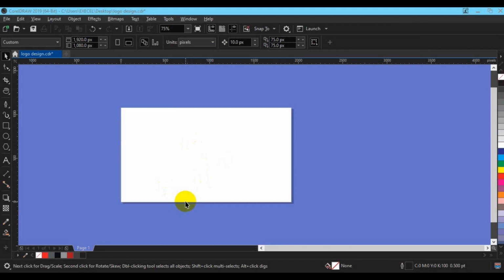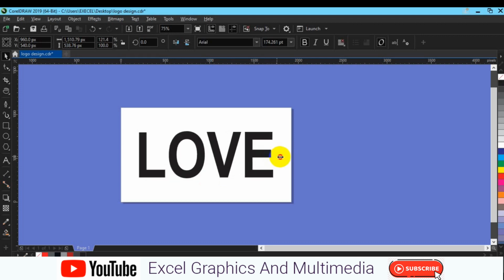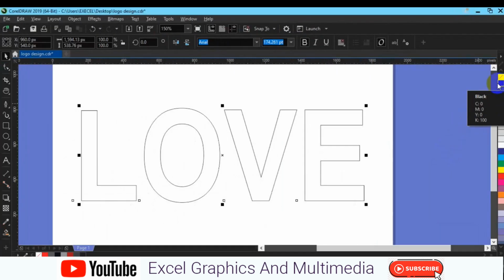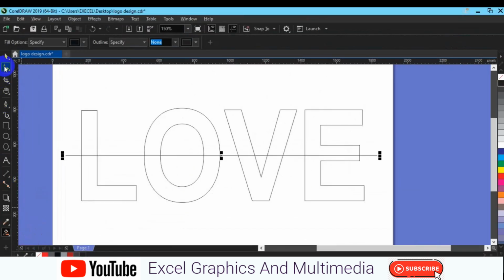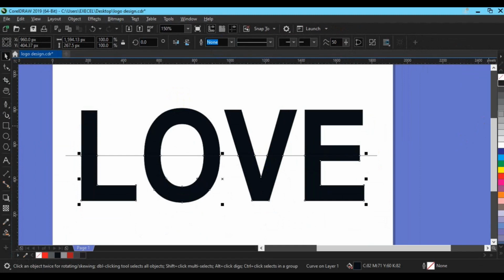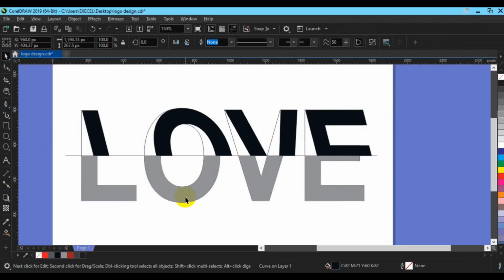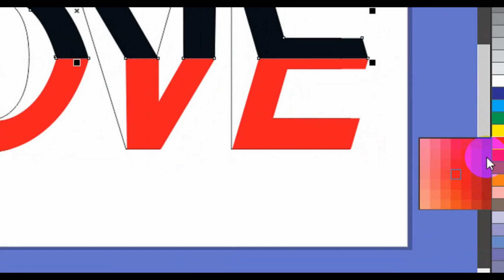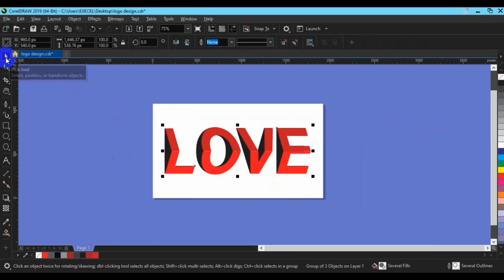CorelDRAW Tutorial - how to make simple text effect tutorial